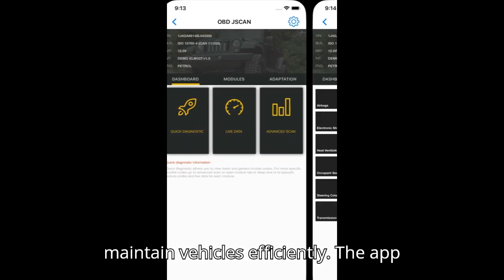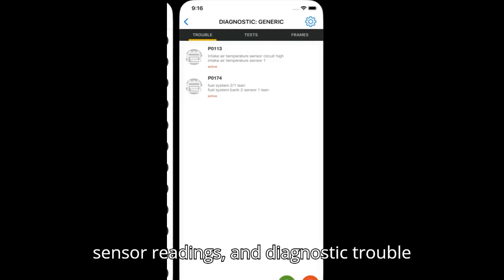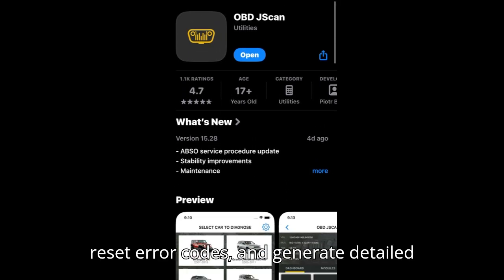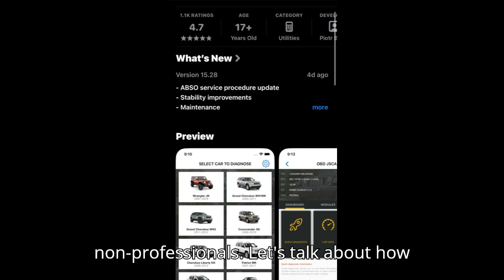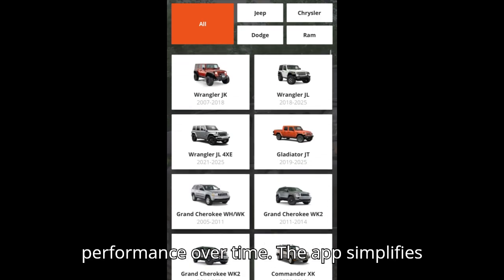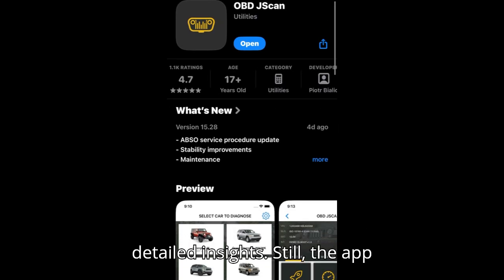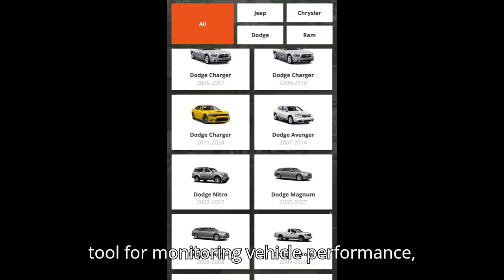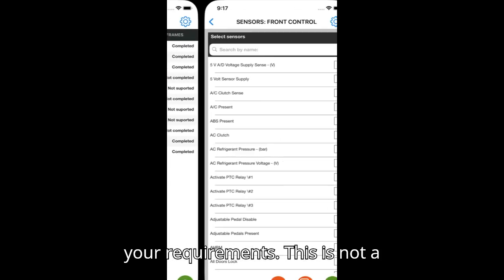OBD JSCAN APP EXPLAINED - IS IT WORTH IT?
:) Description
This video explores the OBD JScan (vehicle diagnostics) app, a comprehensive tool designed to help car owners, mechanics, and automotive enthusiasts monitor and troubleshoot vehicle performance. The app provides real-time access to OBD-II data, diagnostic trouble codes, sensor readings, and engine parameters. Users can track vehicle health, reset error codes, and generate detailed reports for maintenance or repair purposes. While the app offers an intuitive interface and powerful diagnostic capabilities, some advanced features may require compatible hardware or subscriptions. Overall, OBD JScan is ideal for anyone looking to gain deeper insights into their vehicle’s performance and maintain it efficiently.

Is OBD JScan User Friendly?
Time-Saving Tools in OBD JScan
Advanced Diagnostics in OBD JScan
Is OBD JScan App Worth It?